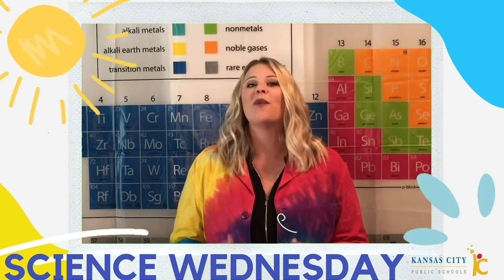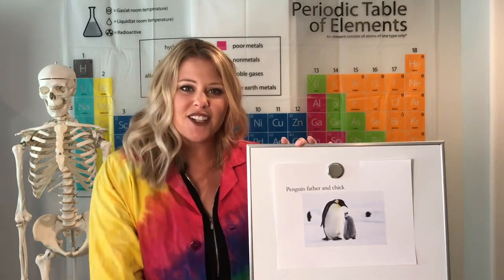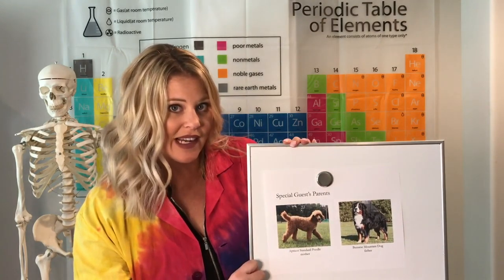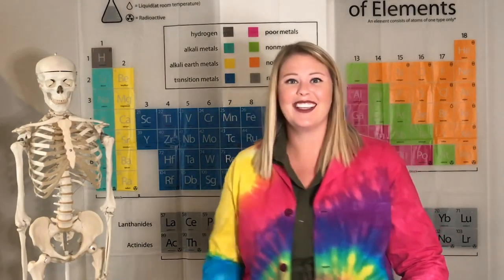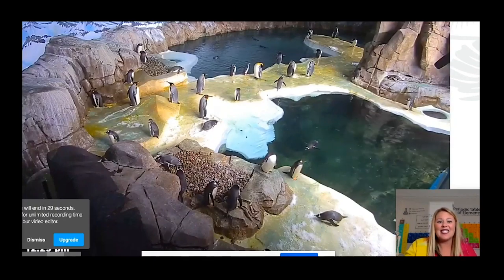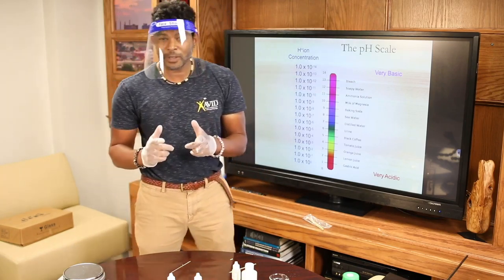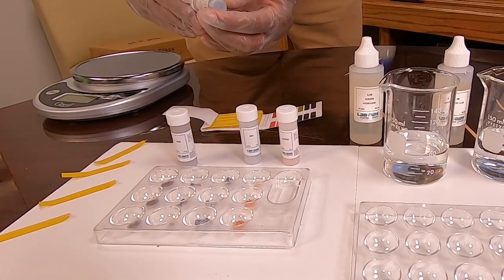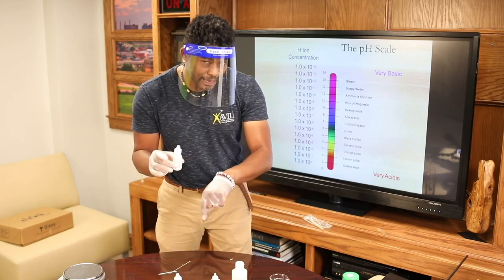KCPS Homeroom: Science Wednesday! (Episode 8 - 8/26)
KCPS Homeroom offers daily K-12 instruction in all core content areas. The goal of the program is to provide an additional academic outlet for families with students who are not returning to in-person classrooms.
Wednesdays are exclusively for Science. Over the next hour, the episode will have 4 segments with a runtime of approximately 15 minutes. Each segment will include a teacher presented curriculum for the following grade levels: K-2, 3-6, 7-8, and 9-12.